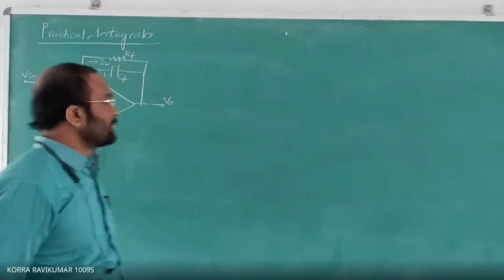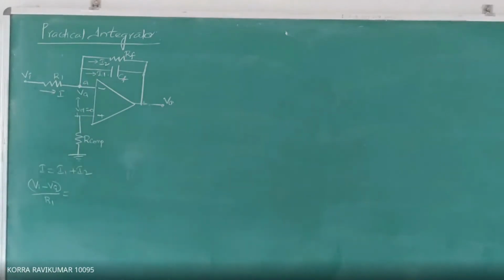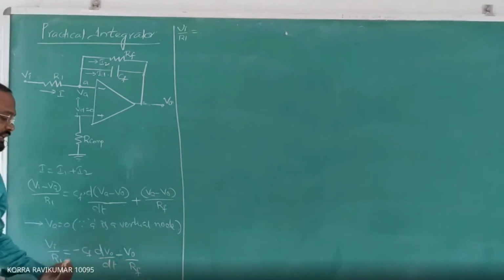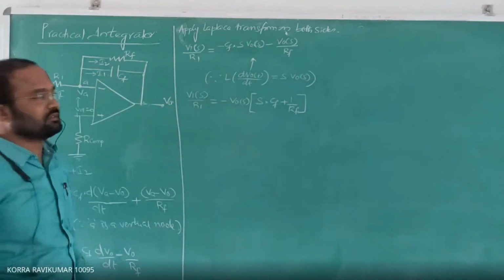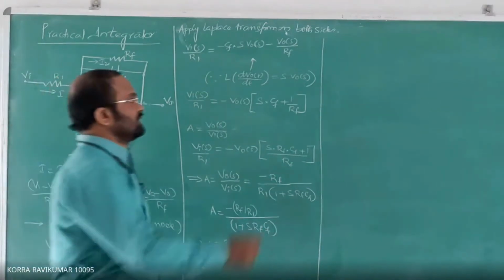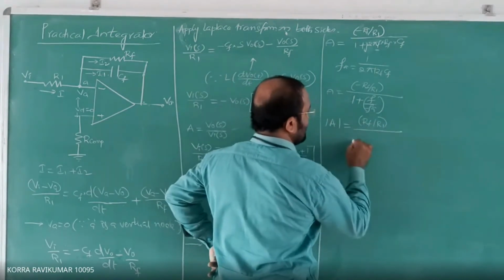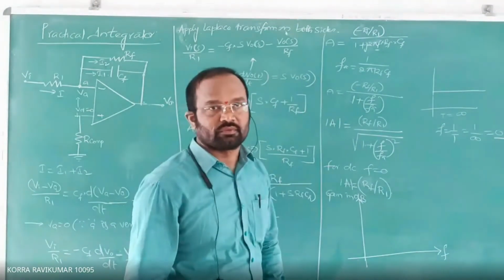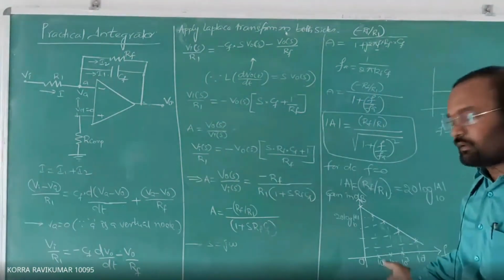INTEGRATOR I practical integrator I LICA I ECE